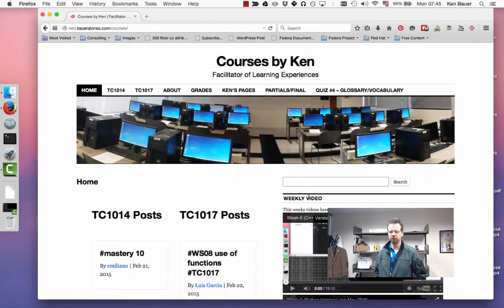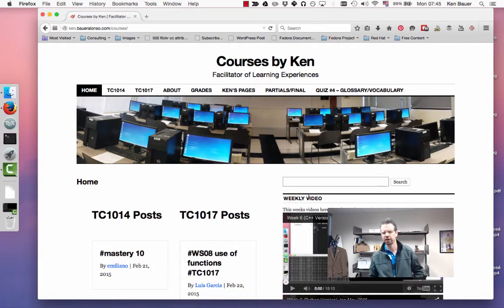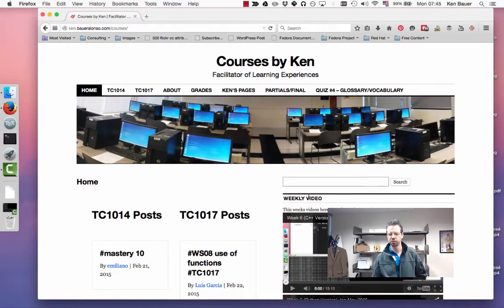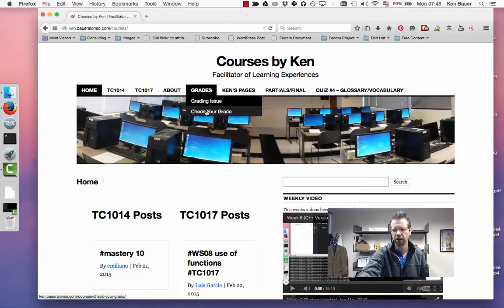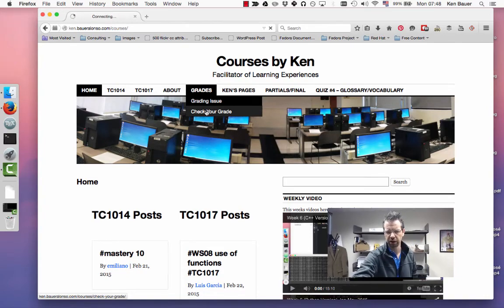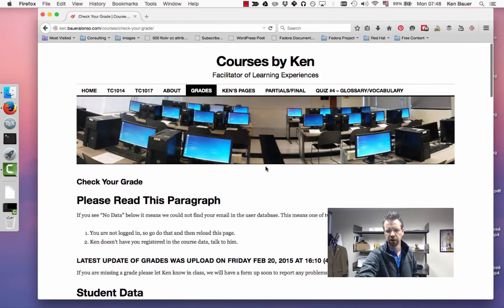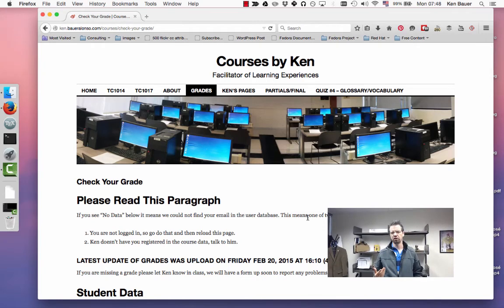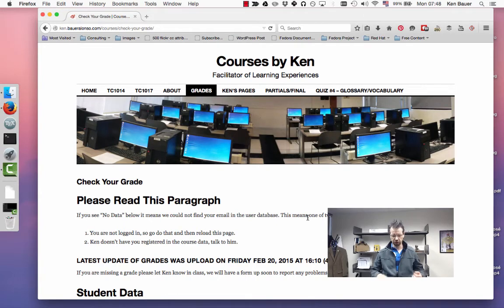Week 7 Jan-May 2015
This week I ask you to to review your exams and grades. Deadline for reporting issues is 1pm Monday Feb 23. Things are going very well, I am pleased with everybody's progress so far.